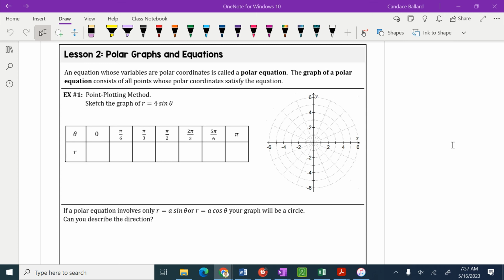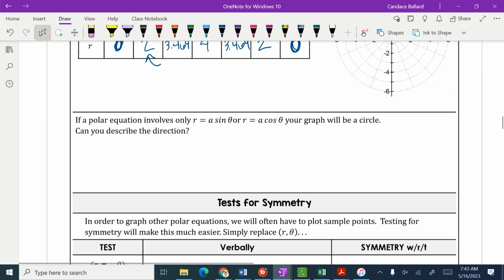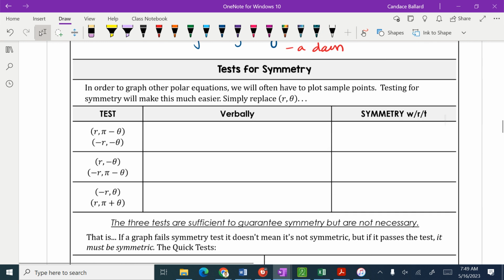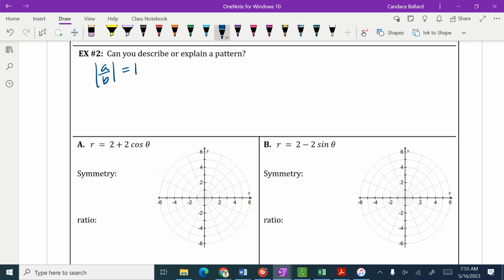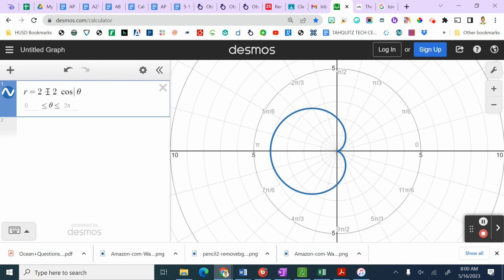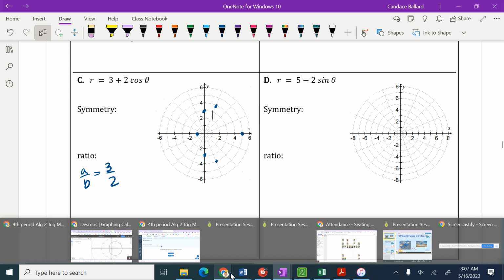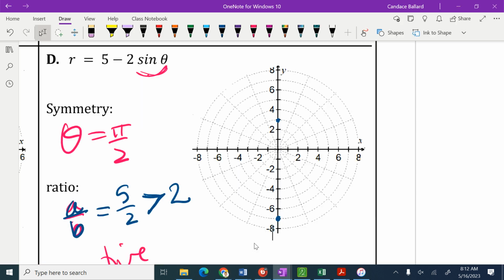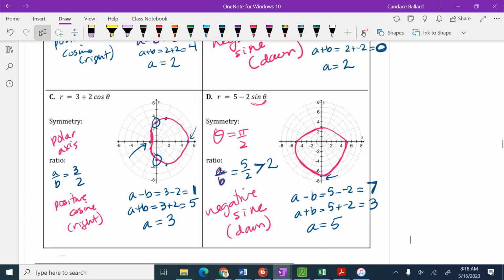AB Polar Lesson 2 Day 1